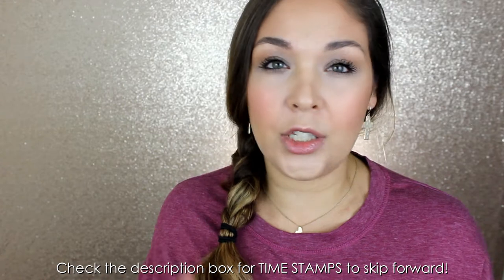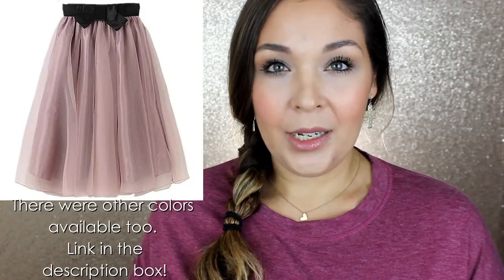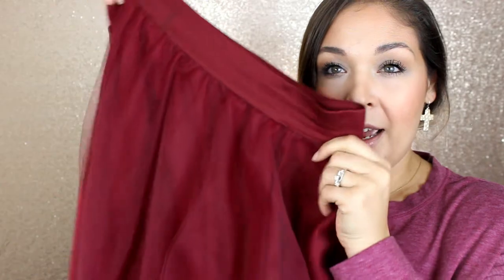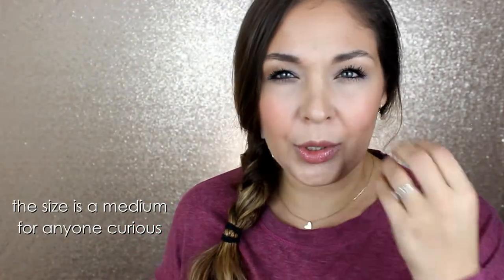10 Ways to Style a Tulle Skirt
10 Ways to Style a Tulle Skirt ♥ Outfit inspo for Holidays, New Years, Parties all year around ♥ OPEN for TIMESTAMPS & LINKS! Hey beauty babes, this is a pretty long chatty video. So please be sure to refer to the Time Stamps below... You can skip around by each style I share here. Beloweach style & time stampe, you will also find links to any items I share OR similar items to what I shared so that you can easily re-create the styles I shared. OR simply shop your own closet and see what you have that might be similar to what I have shared! I hope you find this video helpful! Happy styling!

TIME STAMPS:

♥ A quick note about the future of fashion on my channel - 2:55

♥ About my skirt - 4:45

Simple Tulle Skirt (similar to mine) LOTS of color options
Cute Tulle Skirt with Bow

♥ About my shoes - 5:25

Similar Ankle Strap Pumps
Ankle Strap Pumps

♥ Style #1 - 6:11

Lace Off Shoulder Top (very similar to mine)

♥ Style #2 - 8:30

2 for 1 Belts
Wide Elastic Bow & Floral belts (Variety of colors)
Wide Elastic Floral Belt
Thin Bow Belt
Double Rose Elastic Belt
Beaded Floral Belt

♥ Style #3 - 9:45

Sequin Tank (lots of color options)

♥ Style #4 - 11:49

♥ Style #5 - 14:16

Time & Tru Plaid Shirt
Alternative Plaid shirt (this one is from the same brand but has ruffles and I think would look super cute too)

♥ Style #6 - 16:12

Somewhat similar Necklace option
Cute collar Necklace

♥ Bonus Style Idea mentioned - 17:34

♥ Style #7 - 18:44

Time and tru cheetah print sweater (Couldnt find online, but check walmart!)

♥ Style #8 - 22:00

Sorry I couldnt find anything similar to link

♥ Style #9 - 24:03

rhinestone decorative belt
Deorative "Vintage look" elastic belt

♥ Style #10 - 26:32

Similar Statement Necklace
Rhinestone statement necklace